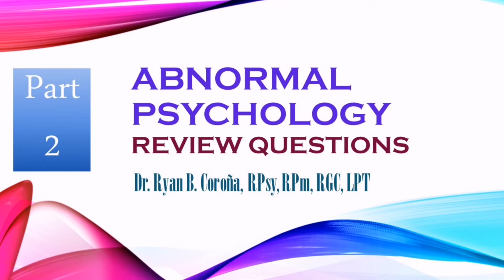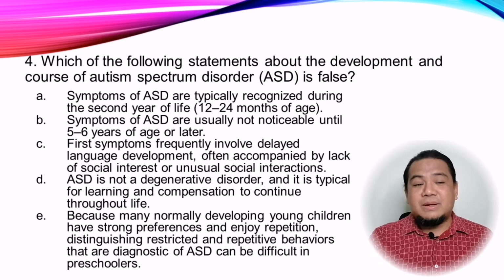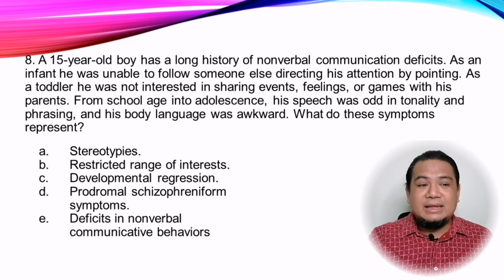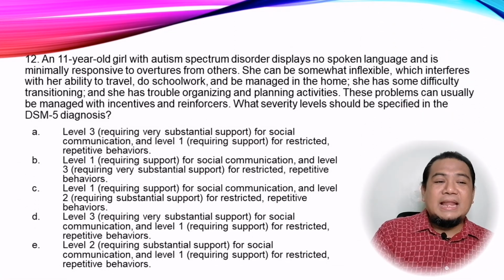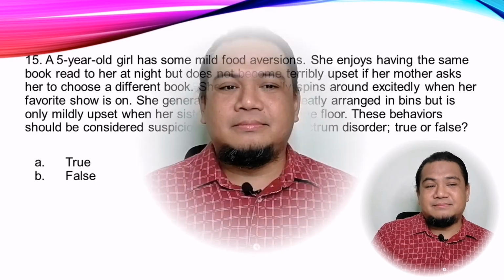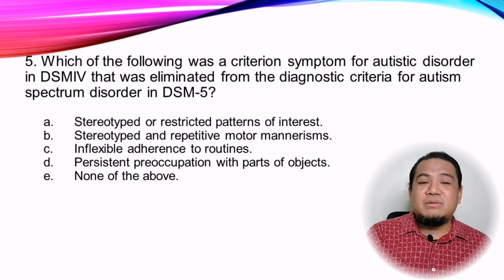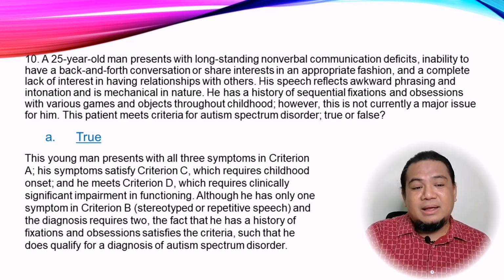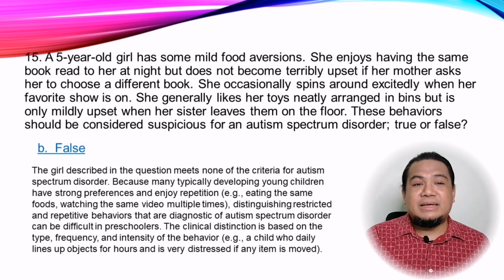RyanCorona: Review Questions for Abnormal Psychology Part 2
Title: Review Questions for Abnormal Psychology Part 2

Like I Comment I Share